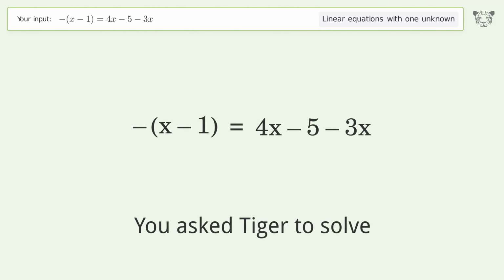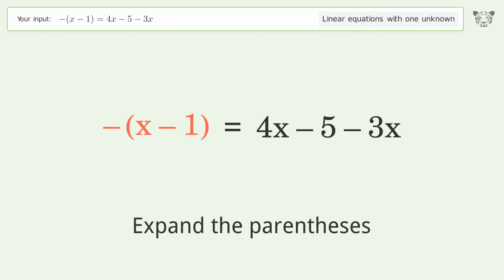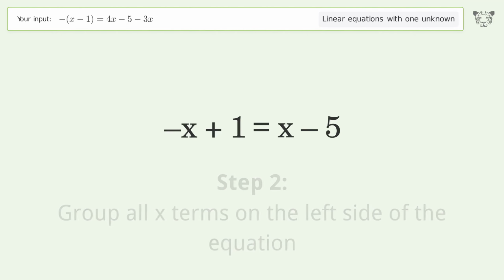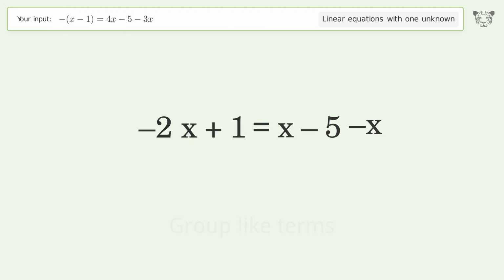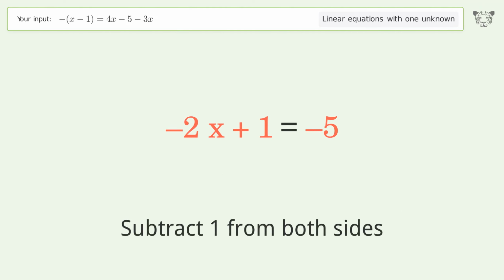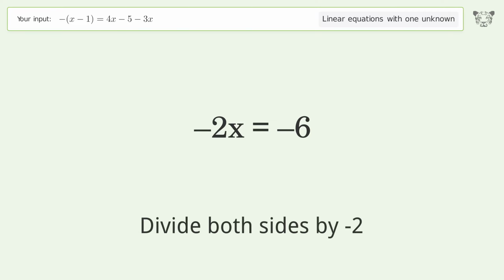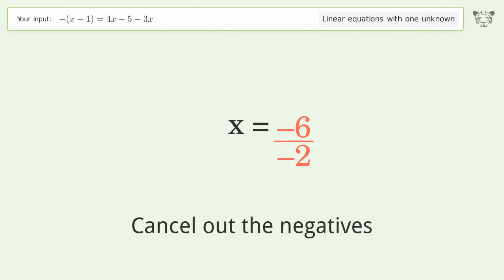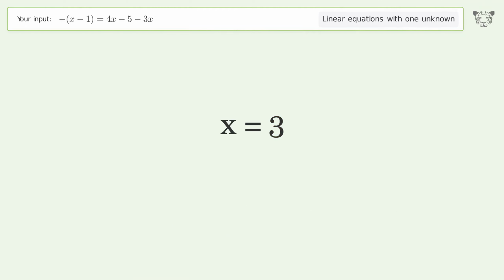Solve -(x-1)=4x-5-3x: Linear Equation Video Solution | Tiger Algebra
Struggling with -(x-1)=4x-5-3x? Watch our step-by-step video on Tiger Algebra to master this linear equation effortlessly. Also check out for more tips and tricks for dealing with linear equations with one unknown